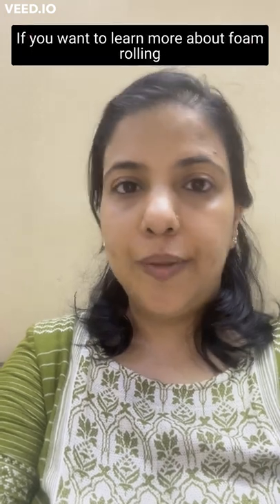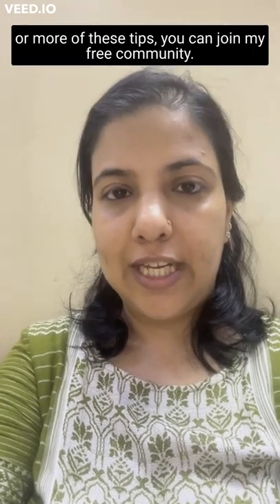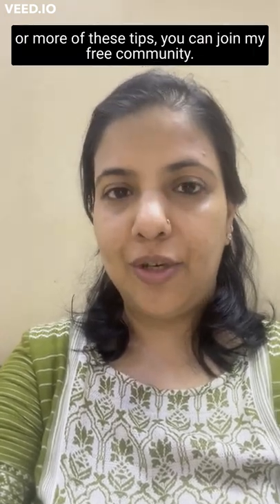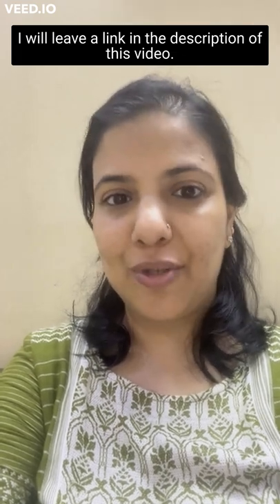Easy tips to manage your outer thigh pain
Let me know what are your thoughts or questions in the comments. I’d love to hear from you!

I would love to see you around the internet!

About me: I am an Executive Mum Power Coach and a Certified Posture Expert. I teach mums working as executives my proven system to overcome the physical challenges of motherhood, in order to make them feel confident and capable as a mum & as a professional.

During motherhood your body has gone through a lot of changes at the physical level. These can range from back pain, neck pain, heel pain to a weak pelvic floor or a poor posture. Add to that the physical stresses of holding the younger kids, driving to kids classes and sitting at a desk job for long hours. Also the high intensity long meetings at work, the frequent travelling, not being able to share your discomfort at work b'coz you need your teams to take you seriously as a role model. All this restricts you from functioning at an optimal level physically and mentally. Even though you love your kids and your job you may not be able to give your 100% to them as these discomforts hold you back from your full potential. This makes you feel guilty as a mum and you feel less productive at your workplace.

I’ve helped dozens of executive mums find that solution to their pains and discomforts that arise from the physical challenges of being a mum. This can range from back pain, neck pain, heel pain to a weak pelvic floor or simply recovering from childbirth and finding your physical self again.
If you can relate to all this you are not alone. As a mum I have been there done that momma -- I got you! I’ve helped dozens of executive mums over the years find that solution to manage these physical challenges that hold them back. This enables them to feel confidently in control and empowers them to cultivate that confidence and productivity at work and enjoy being with your kids, to be able to run around with them without the fear of injury or pain.